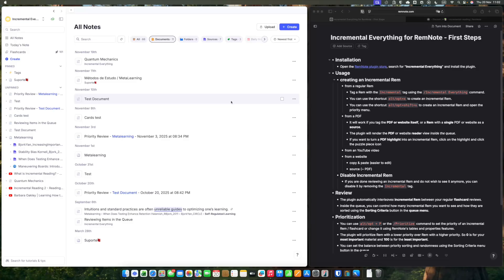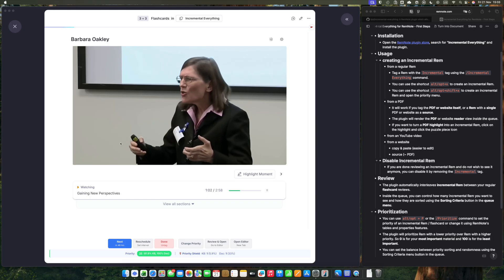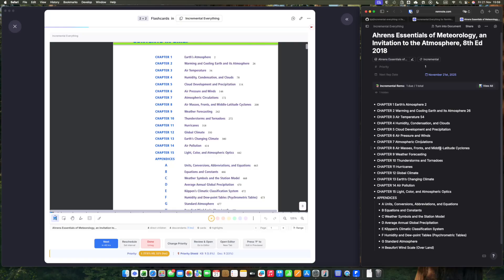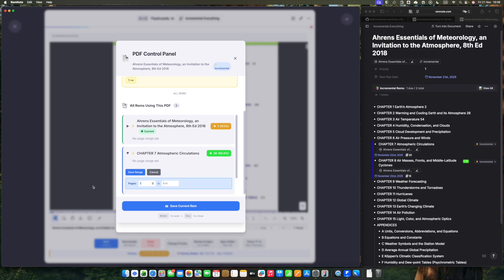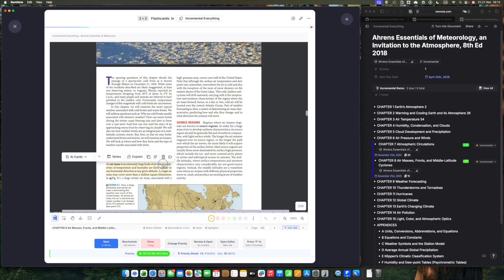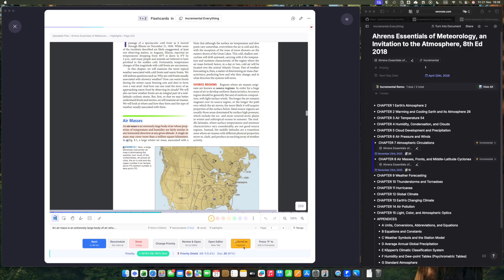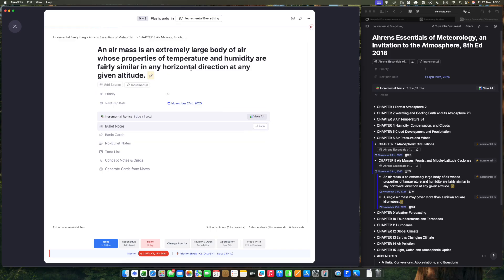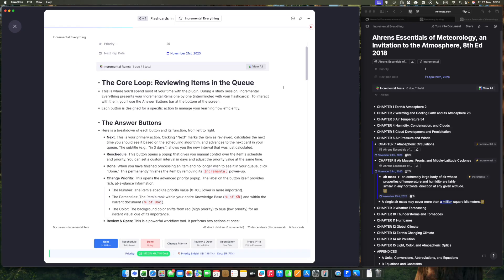Incremental Reading in RemNote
Using Incremental Everything Plugin for RemNote.